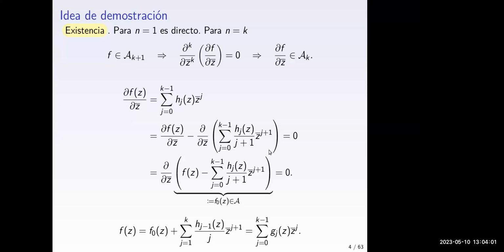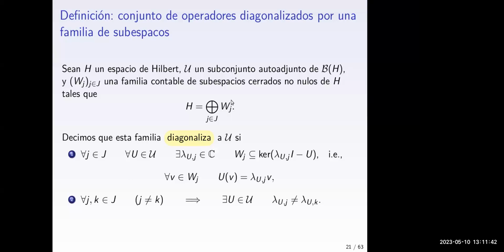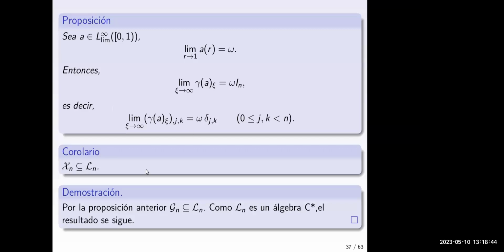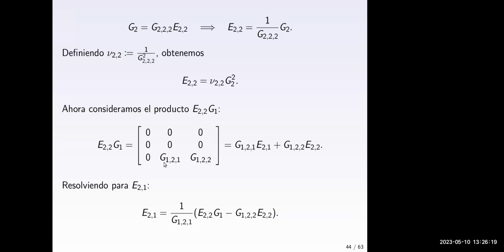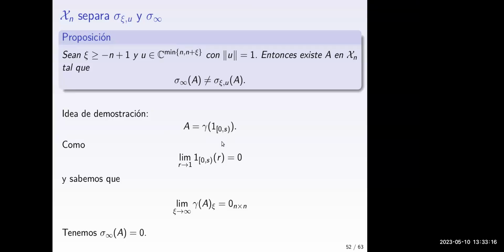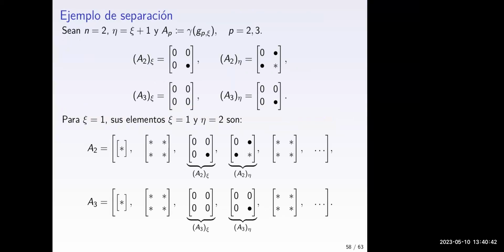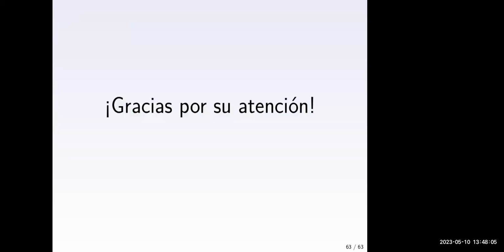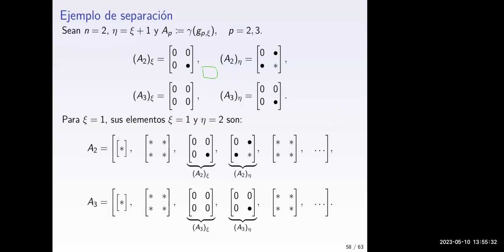Operadores radiales de Toeplitz en el espacio de Bergman polianalítico con peso en el disco unitario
Seminario de Teoría de Operadores de Toeplitz

10 de mayo de 2023. 13:00

Roberto Moisés Barrera Castelán

Escuela Superior de Física y Matemáticas, IPN

Operadores radiales de Toeplitz en el espacio de Bergman polianalítico con peso en el disco unitario (parte 2)